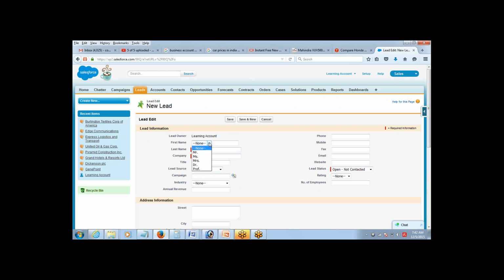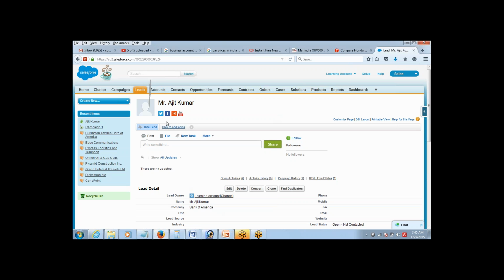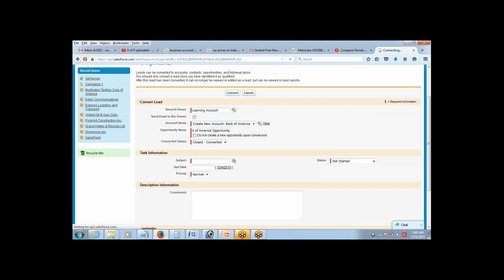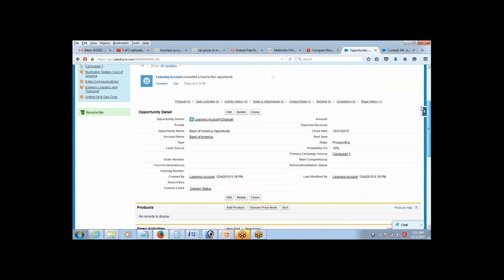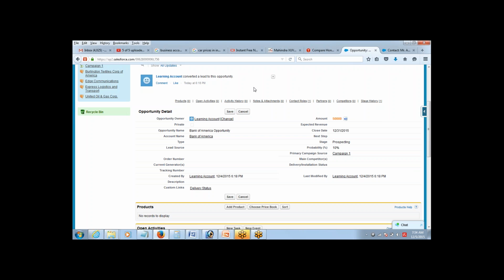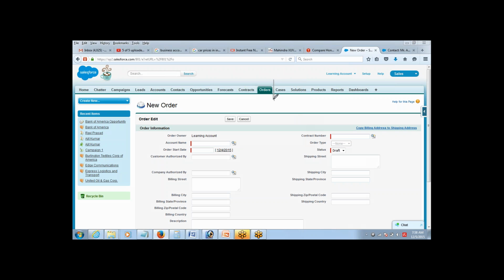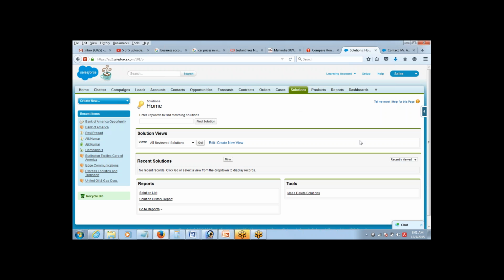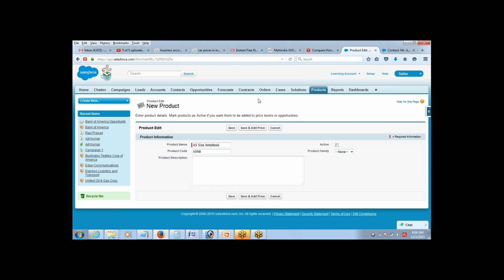Understanding Standard Sales Application in Salesforce